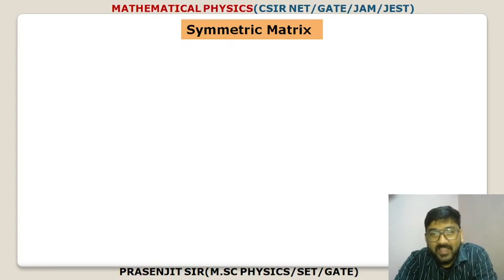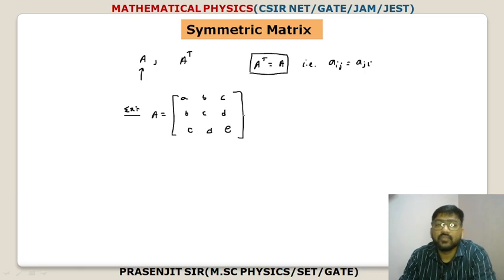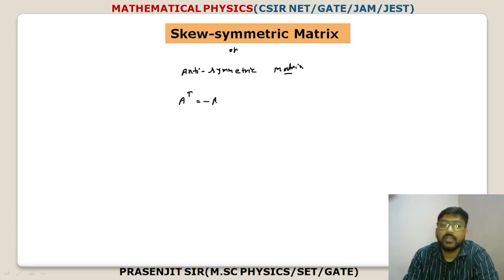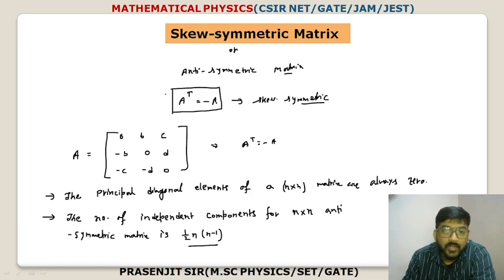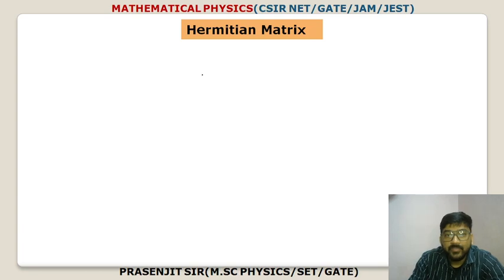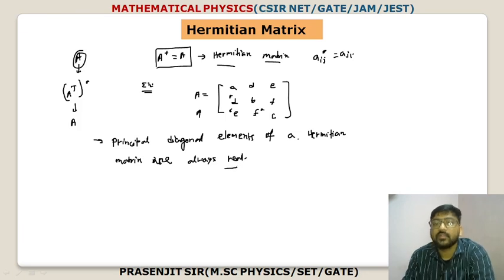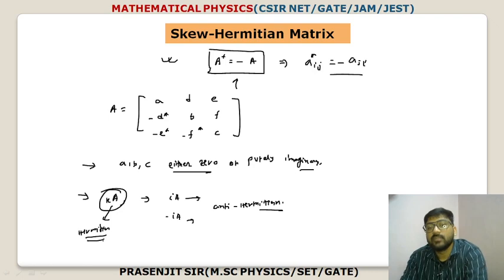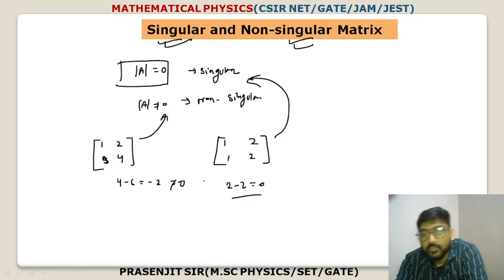MATRICES //PART-05//SYMMETRIC/ANTI SYMMETRIC //HERMITIAN/ANTI HERMITIAN MATRIX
This is the fifth lecture of matrices for csir net physics. In this video I have discussed about symmetric and antisymmetric matrices, hermitian and anti hermitian matrices.